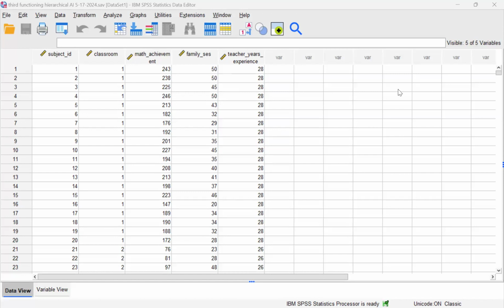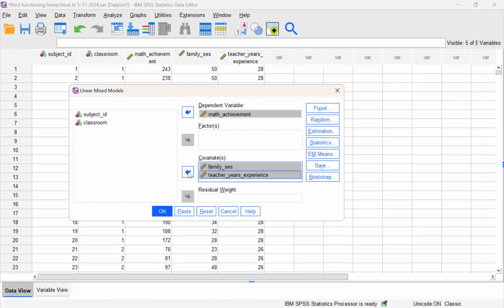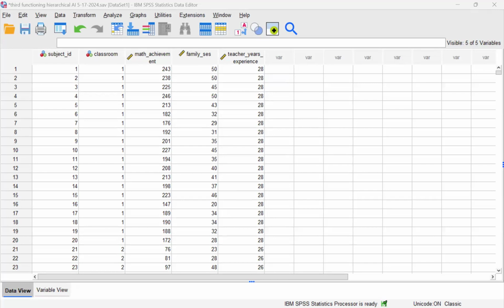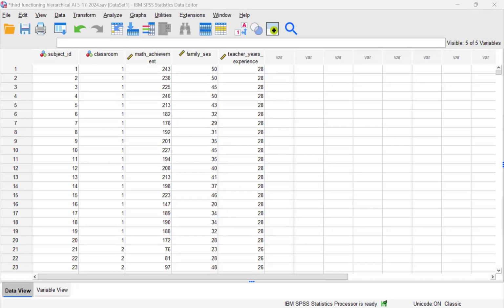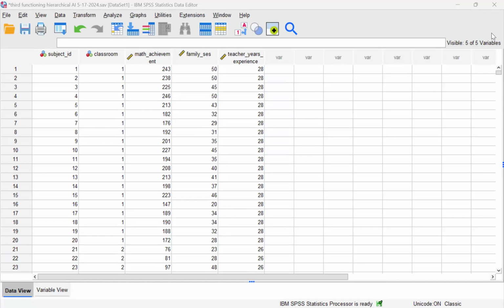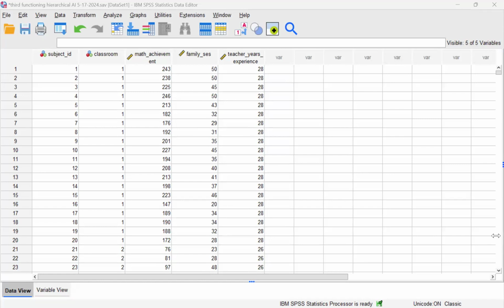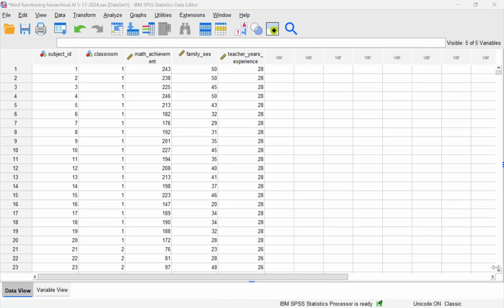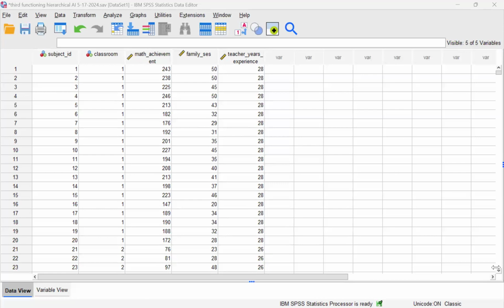CPSE 730 Video1